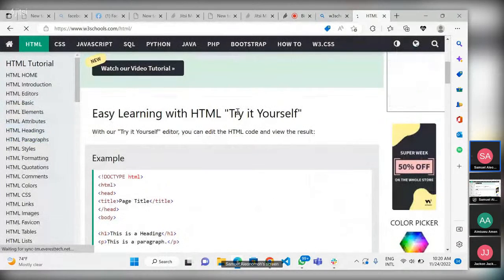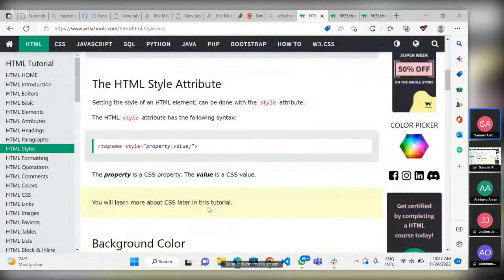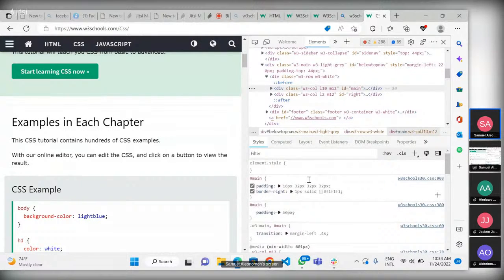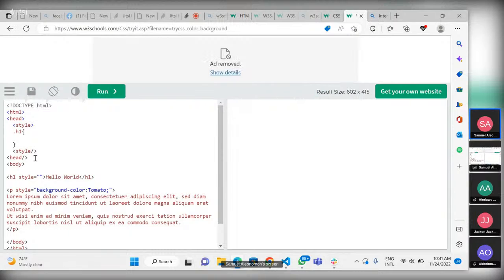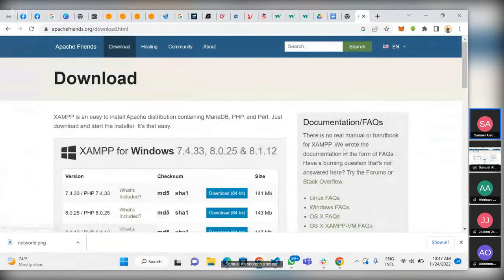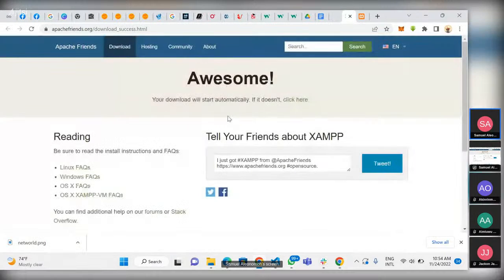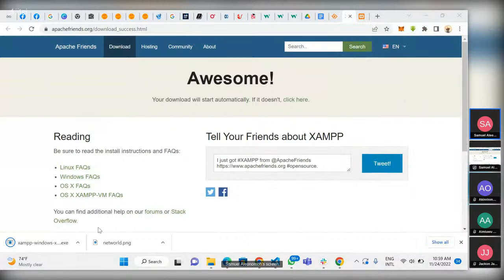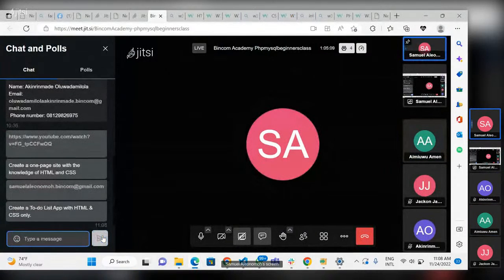Bincom Academy November Php Beginners 2nd Contact Session